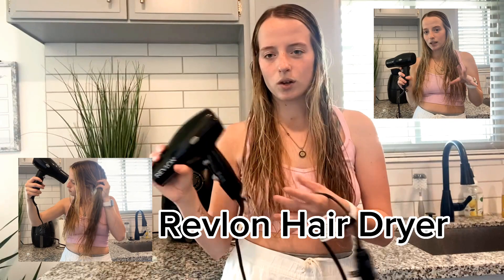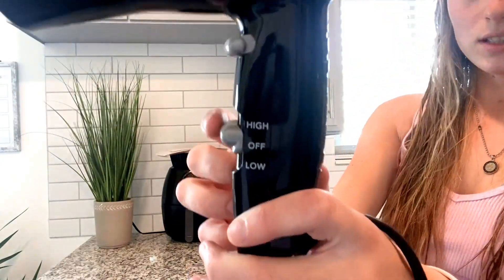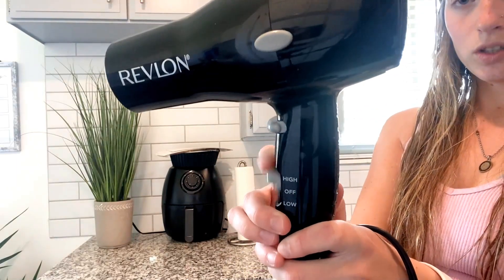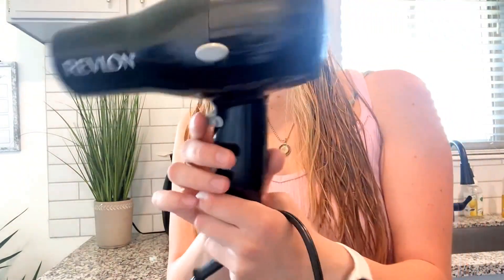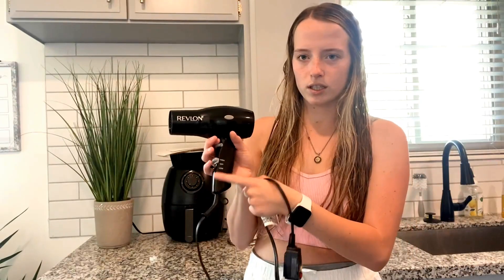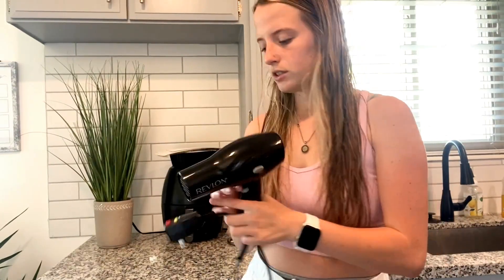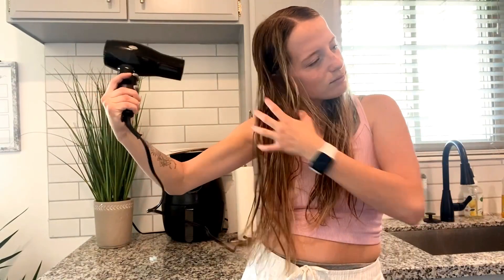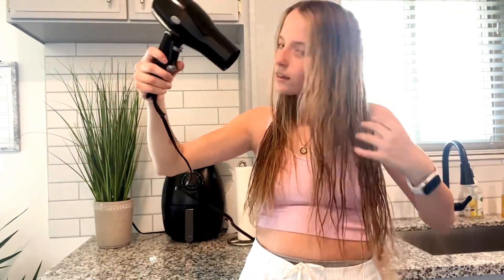Revlon Hair Dryer Review - (Revlon) Perfect Hair Dryer At Home | Hair Style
Revlon Hair Dryer review - perfect hair dryer at home

hair dryer,
hair dryer price in Australia,
Perfect hair dryer review,
Revlon hair dryer review,